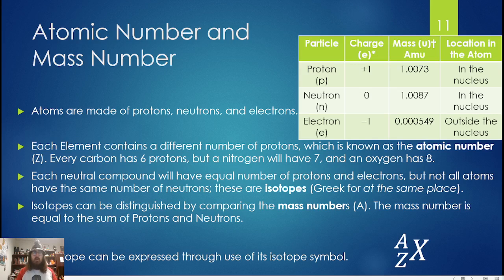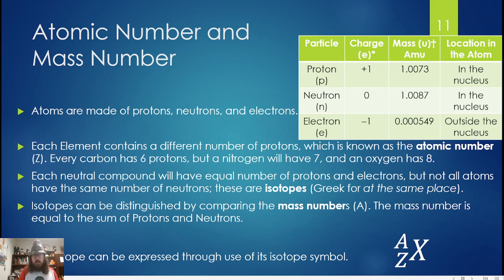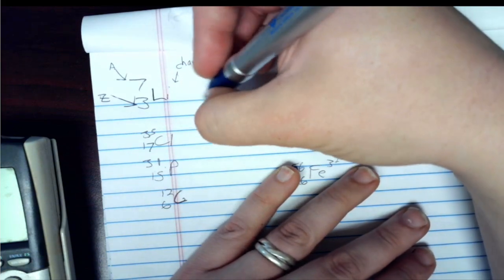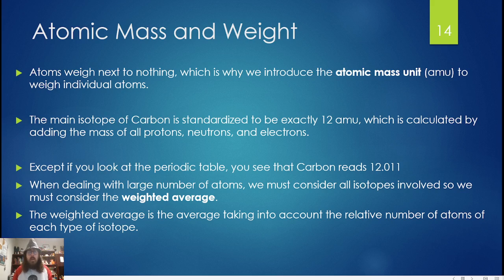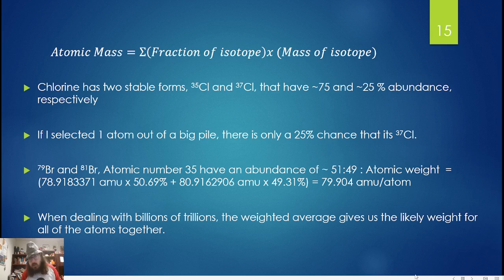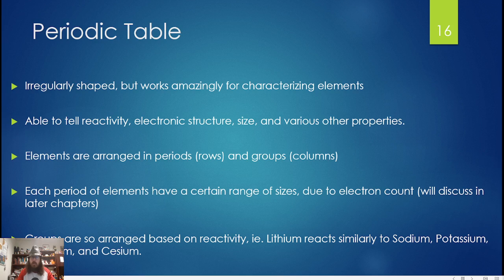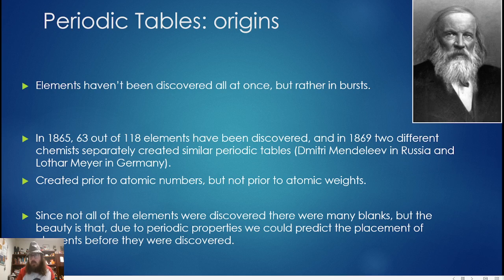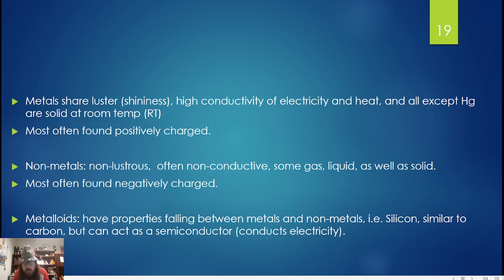Ch 2: Atomic Mass Unit and the Periodic Table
In this video, I discuss what makes up an atom, the atomic mass unit, the weighted average of the average atomic mass, and the periodic table itself.